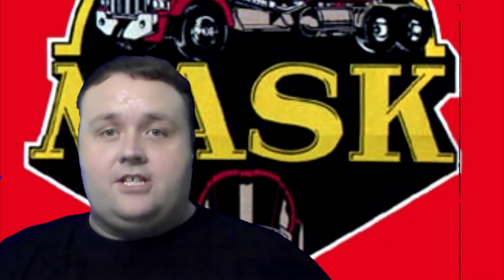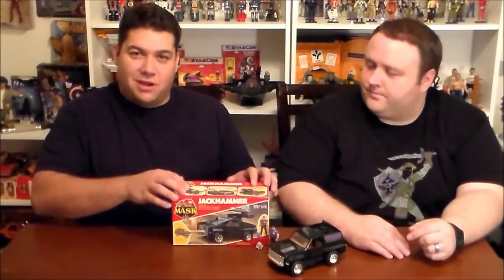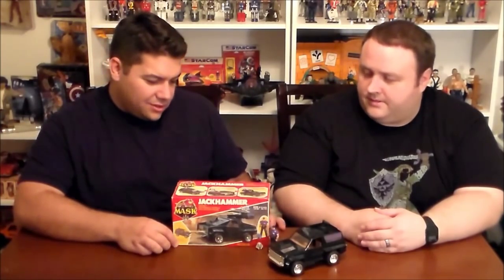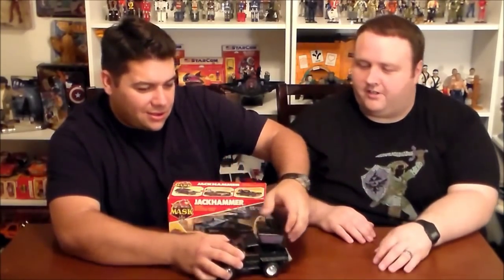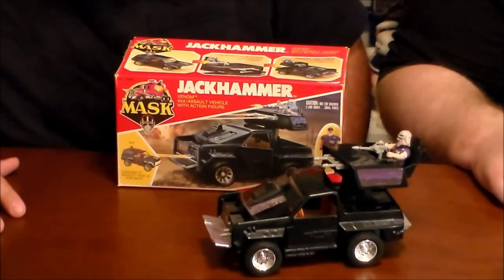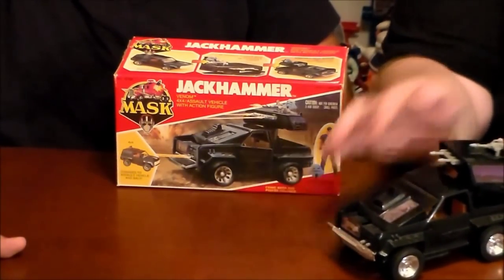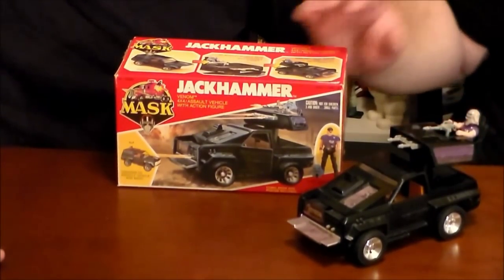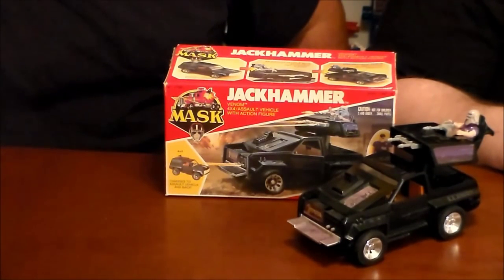The After School Toys Show, M.A.S.K. Jackhammer with Cliff Dagger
We review the 1985 M.A.S.K. Jackhammer with Cliff Dagger. we look at the toys features and relive some of our favorite memories of the toy.